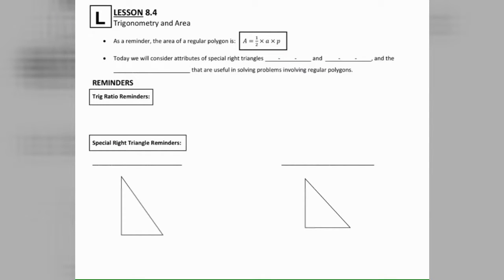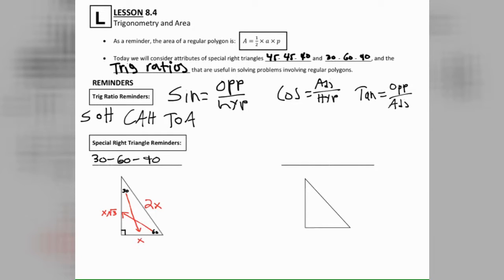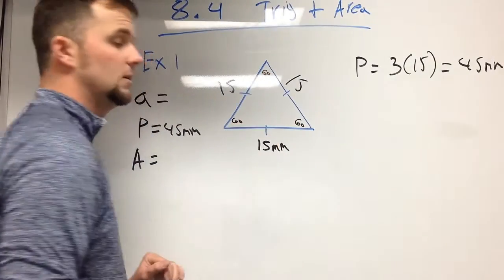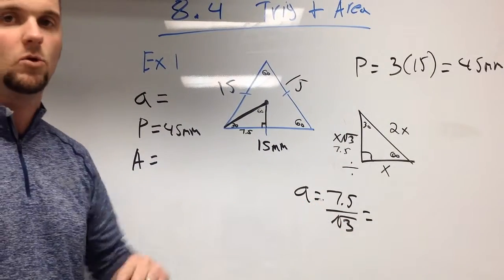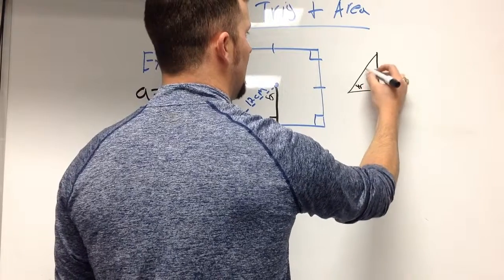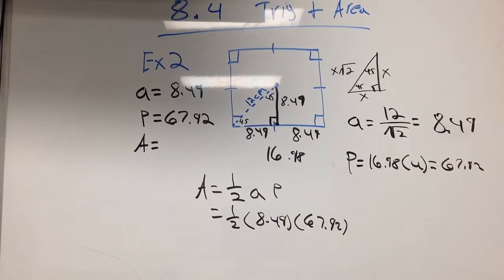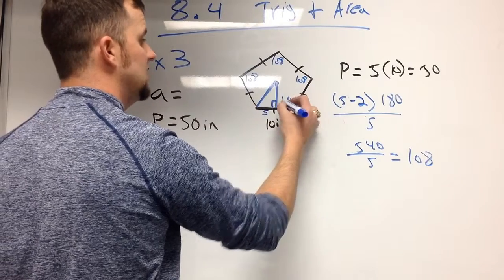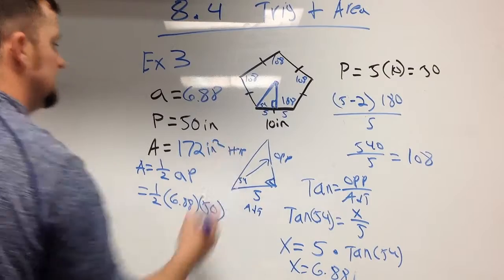8.4 Trig & Area of Regular Polygons